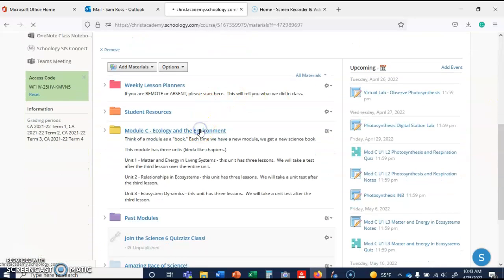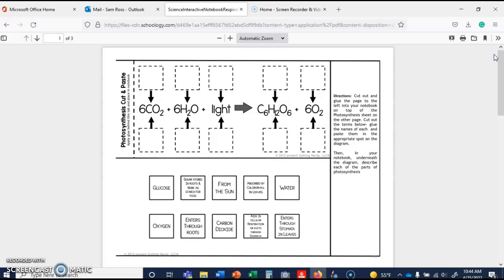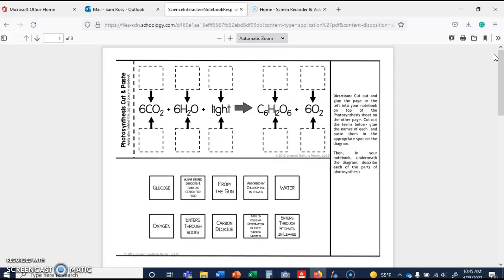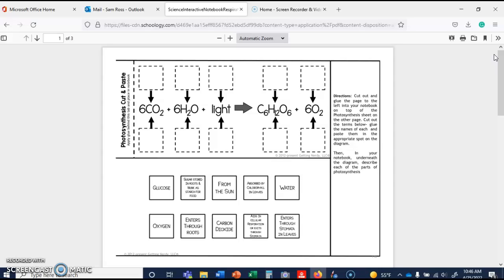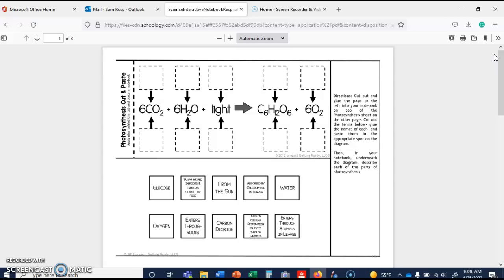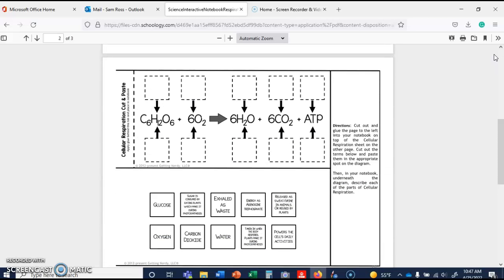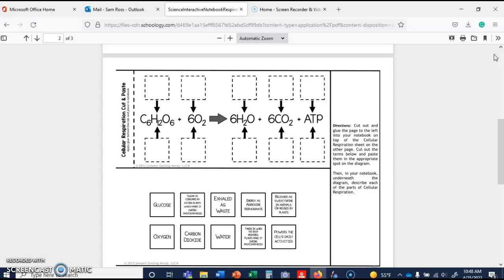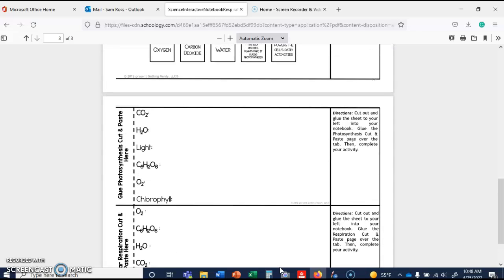Photosynthesis INB Tutorial Video